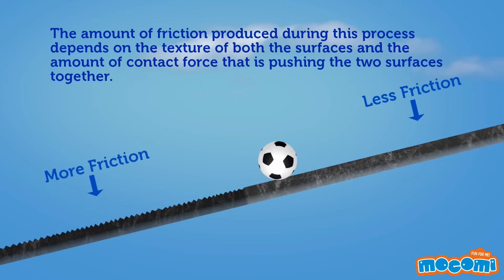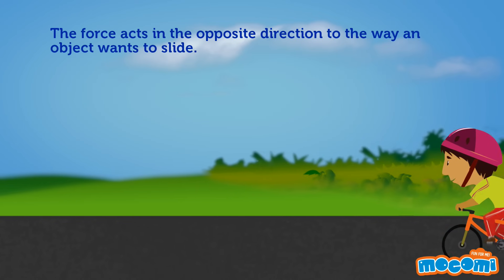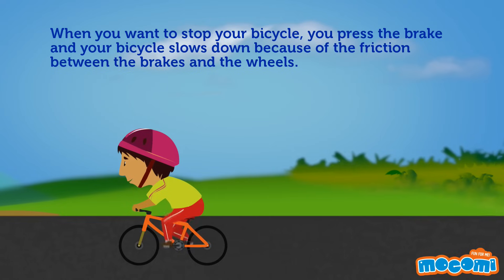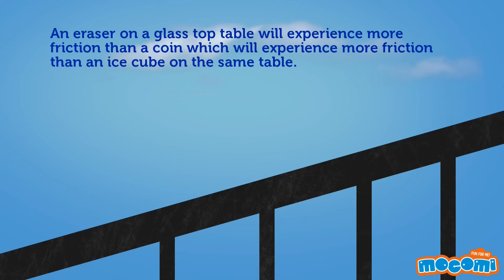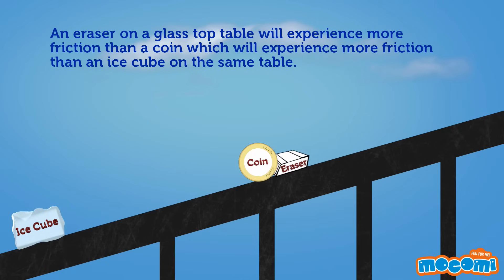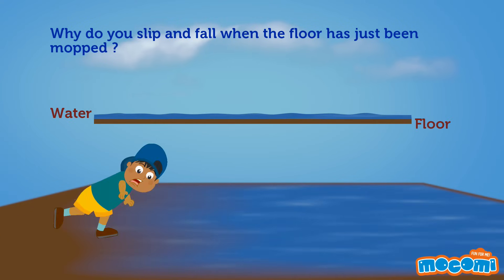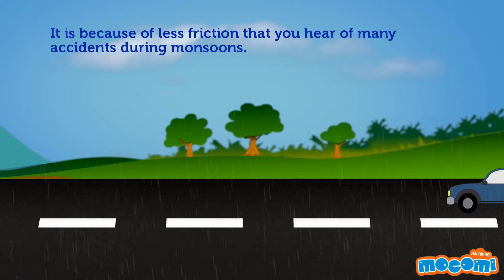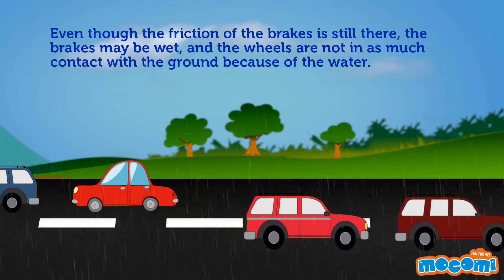What is Friction in Physics? - Science for Kids | Educational Videos by Mocomi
presents:What is Friction in Physics?

What is Friction - Physics for kids

Friction keeps us from slipping and falling everywhere. It is the resistance formed between 2 surfaces in contact.

Have you seen someone slip and fall off a chair? Did it make you laugh? Imagine if we were constantly slipping of chairs and beds and stairs… life wouldn’t be very fun, would it?

Thanks to friction this does not happen. Everything would just keep slipping and falling all over the place if it wasn’t for friction. Friction is a force that is created when two surfaces move or try to move across each other. The amount of friction produced during this process depends on the texture of both the surfaces and the amount of contact force pushing the two surfaces together.

Friction always opposes the motion or attempted motion of one surface across another surface. As the two surfaces slide against each other, their contact is anything but smooth. They both grind and drag against each other, producing friction. You will find friction everywhere that objects come into contact with each other.

The force acts in the opposite direction to the way an object wants to slide. When you want to stop your bicycle, you press the brake and your bicycle slows down because of the friction between the brakes and the wheels. If you are running on a playground and hear your friend call you and suddenly want to stop, you can, because of the friction between your shoes and the ground.

Watch this interesting video to learn what is friction.